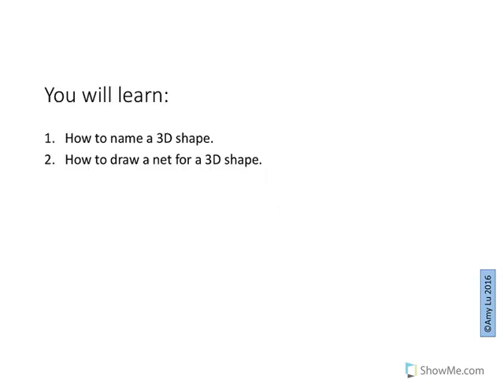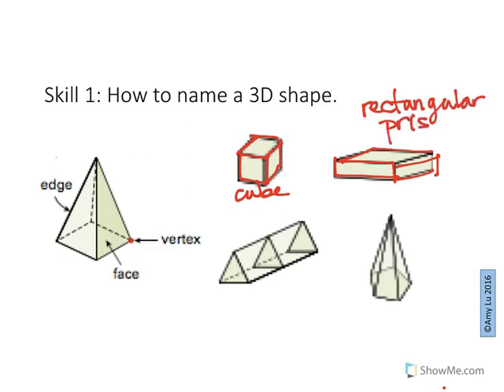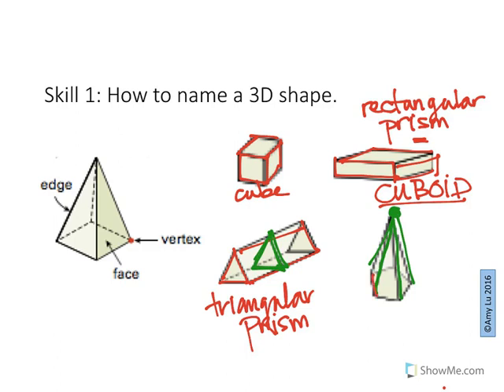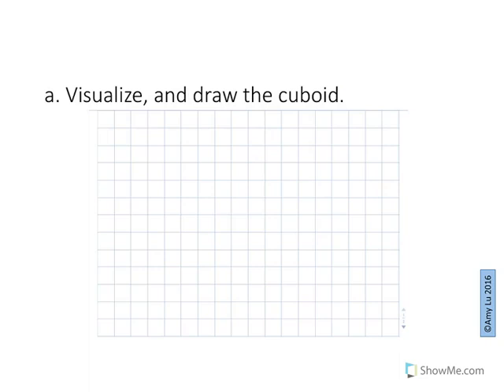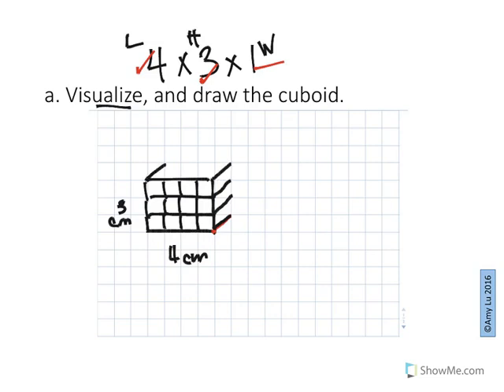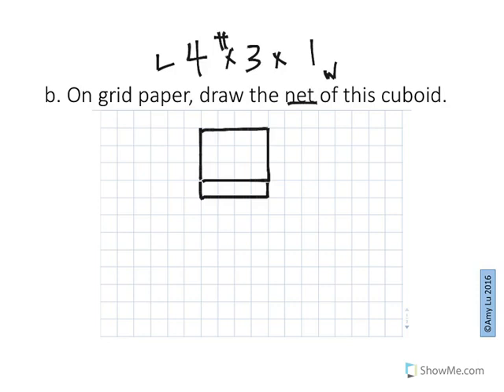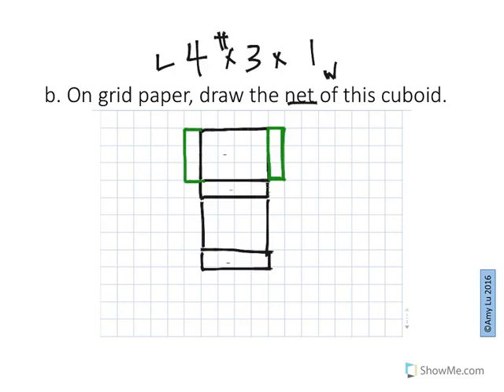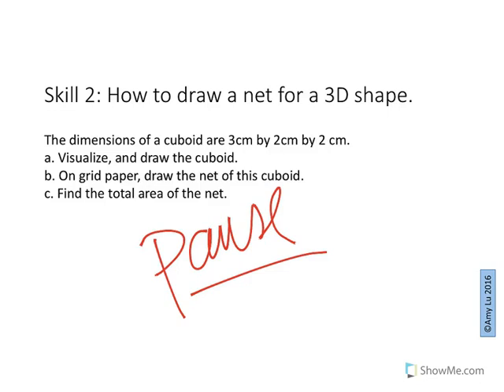7int 6f 3D Shapes